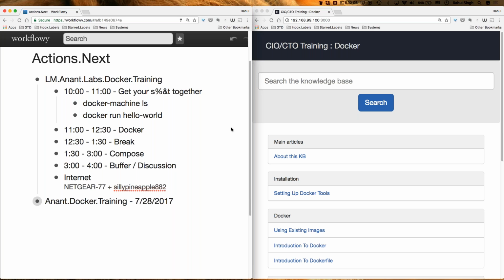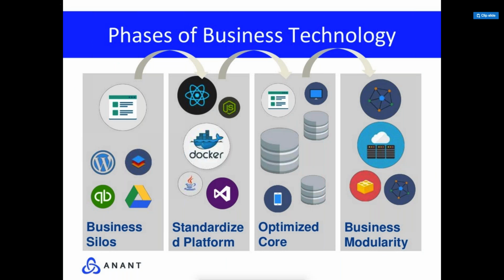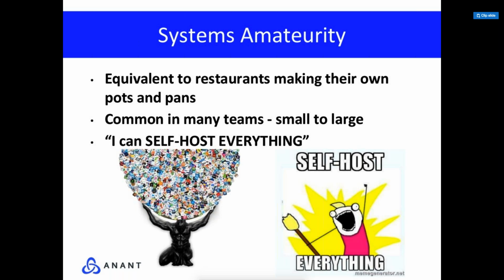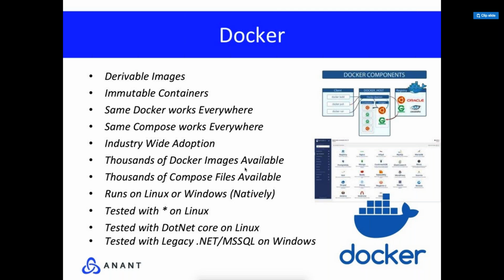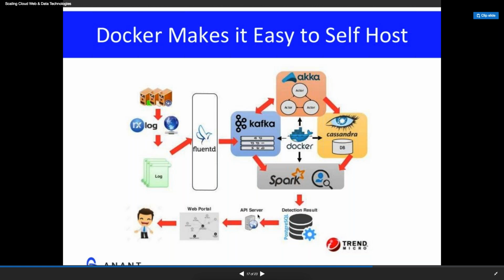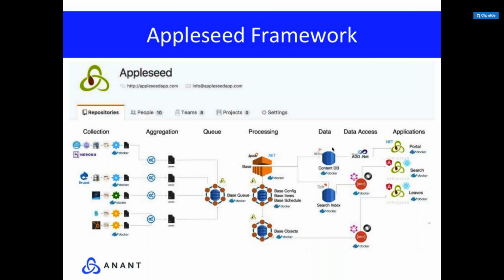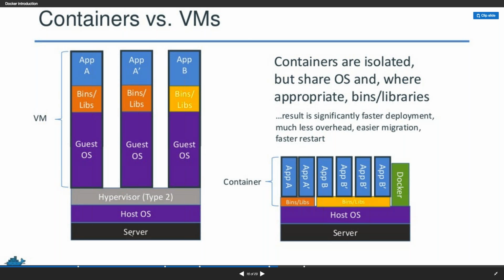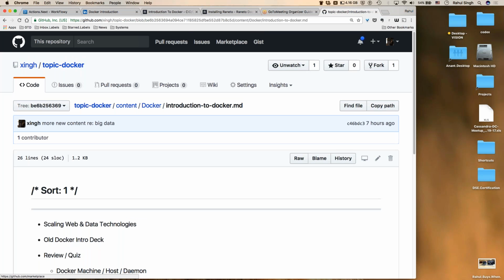CIO/CTO Training: Scaling Cloud Applications using Docker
This video covers two presentations that focus on scaling web and data systems on the cloud using Docker. The first presentation covers the different modern technologies that allow for scalable applications and the second presentation focuses on the fundamentals of docker.